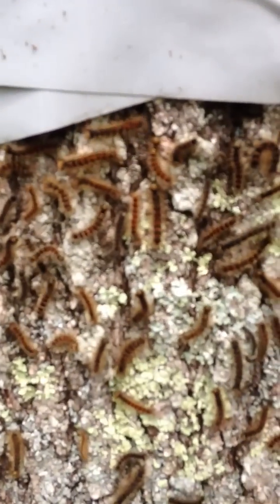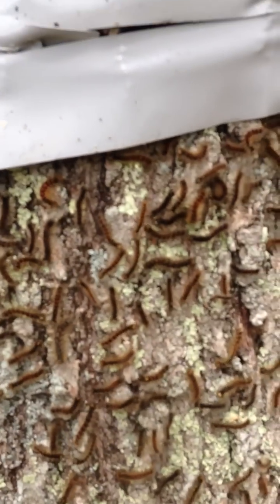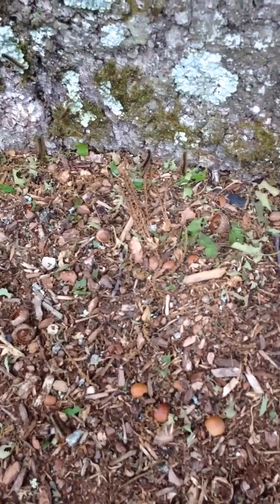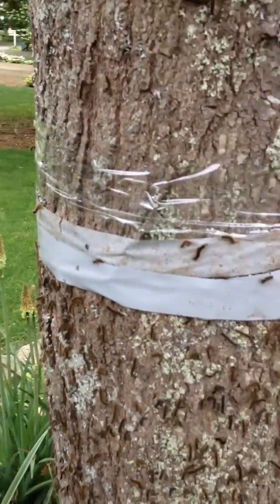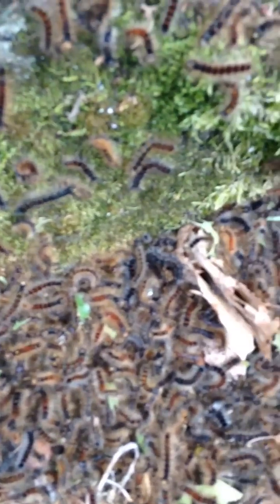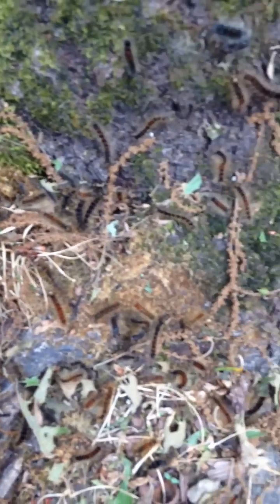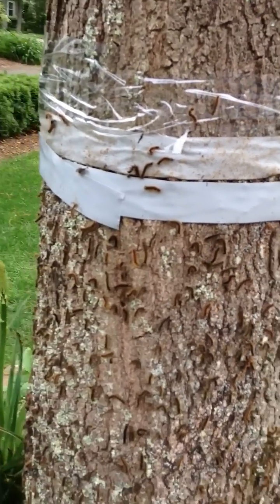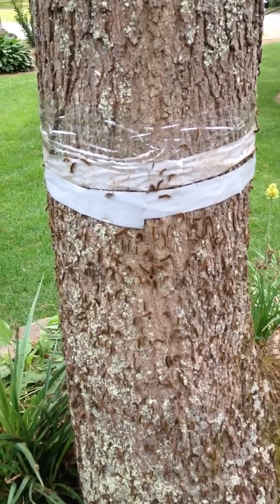How to deter and kill the gypsy moth caterpillar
How to deter and kill gypsy moth caterpillar